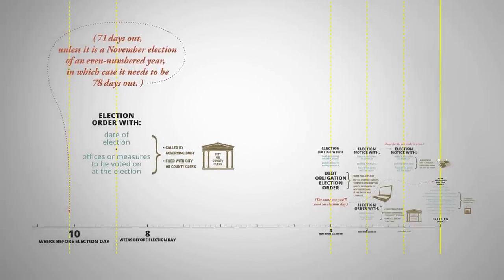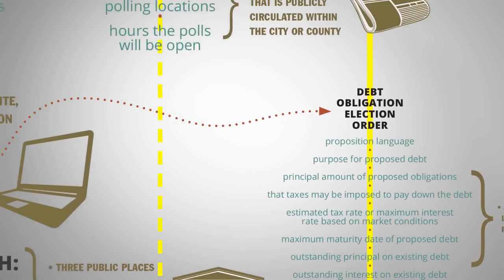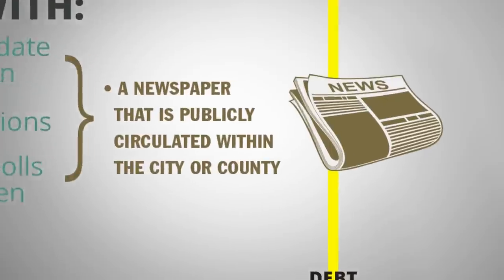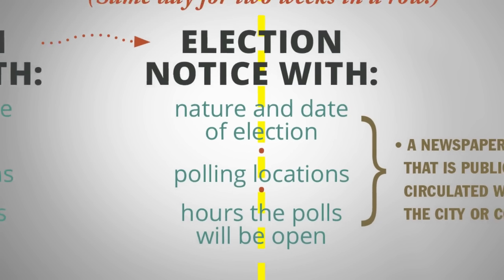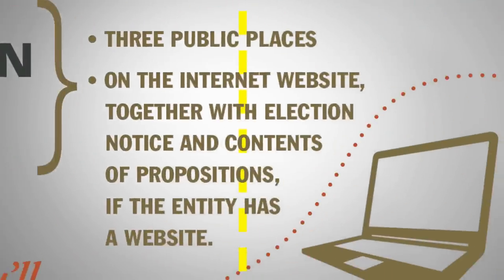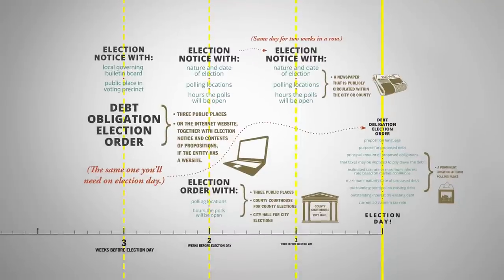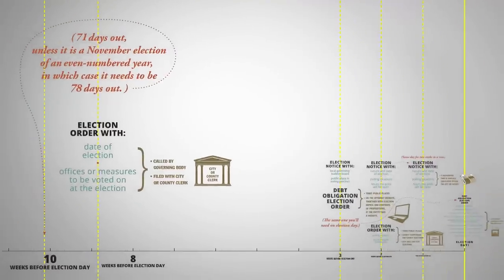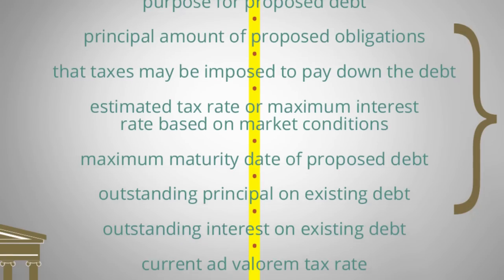Extended: Understanding Local Bond Elections in Texas [Official]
This tutorial, brought to you by the Texas Comptroller of Public Accounts, will walk you through the information that must be made available by local governments in the days and weeks leading up to local bond elections in Texas. for more information on bond elections in Texas, including a full list of bond elections across the state.